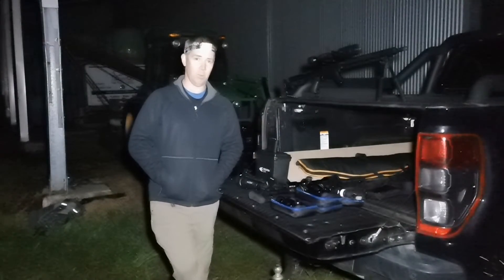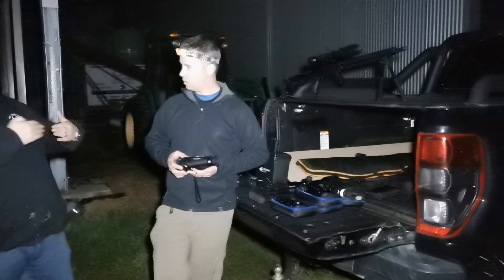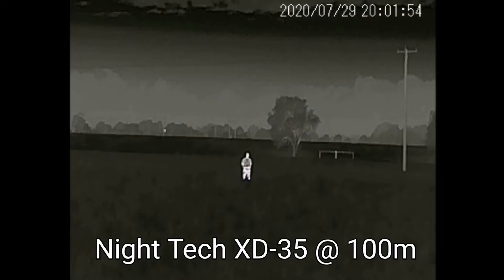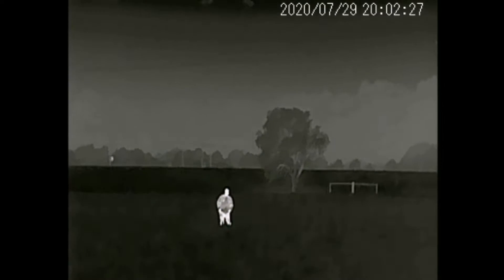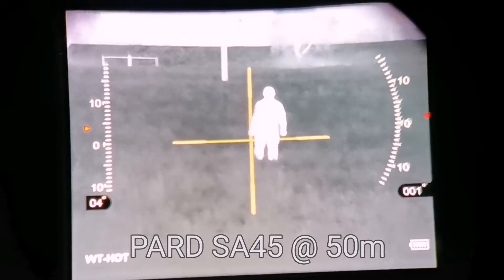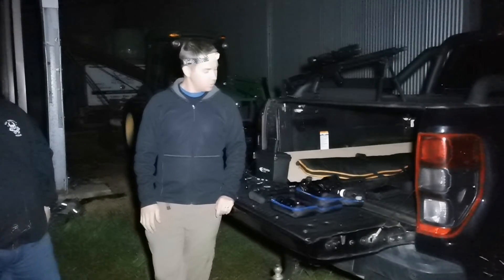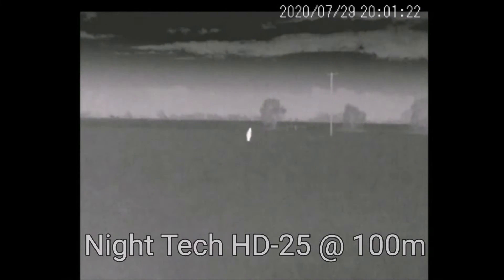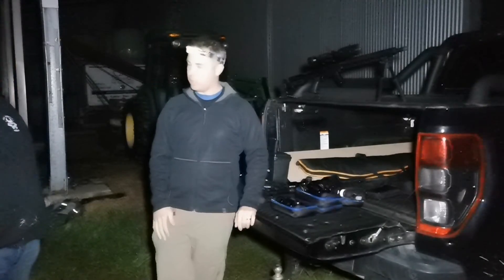Thermal Comparison 2020 - Pulsar Thermion XQ50 PARD SA45 IRAY XEYE E3Max & Night Tech HD-25 & XD-35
This thermal comparison was fun. We lined up three (3) different thermal scanners and two (2) thermal rifle scopes. The thermal devices lined up - Night Tech HD-25 Lite (19mm lens), Night Tech XD-35 (25mm lens), IRAY XEYE E3Max (35mm lens), Thermion XQ50 (42mm lens) and a PARD SA45 (45mm lens). All the thermals have a 384x288 17um sensor. Cost values range from roughly $1600 through to $6000 per unit. It's a common question on what is the best value thermal or what is the difference between a XX and XX device. Running a comparison between 5 different lens sizes was quite interesting to see and it's a good gauge of performance. Larger the lens, the more detection range (AKA power). But also the larger lens increases the base magnification. I wouldn't call this a "thermal review", more just out thoughts as general punters out using this kit weekly. There's little bias in the products used, it's just what we own and use.

Huge thanks to Adam and Eric for bringing a few of them thermals we played with. This kind of thing doesn't happen without great mates helping out too.